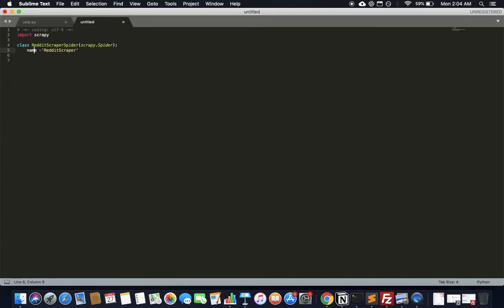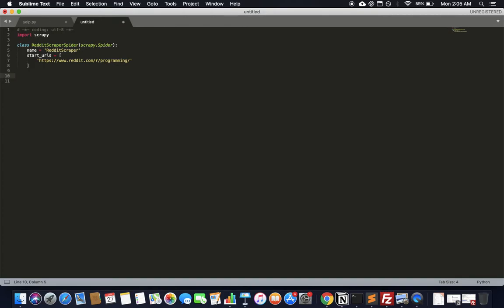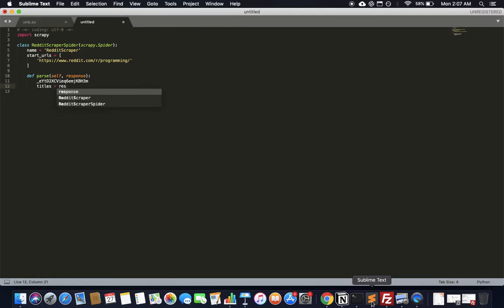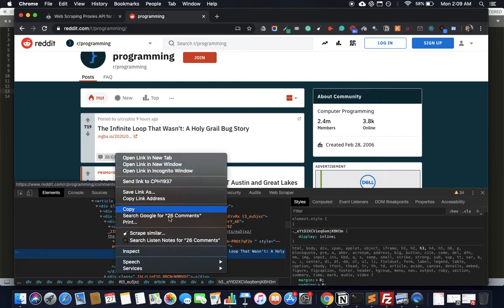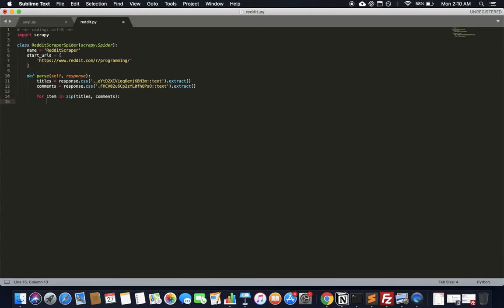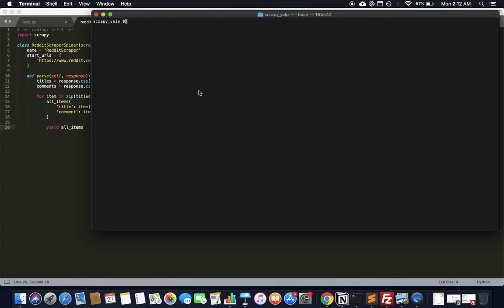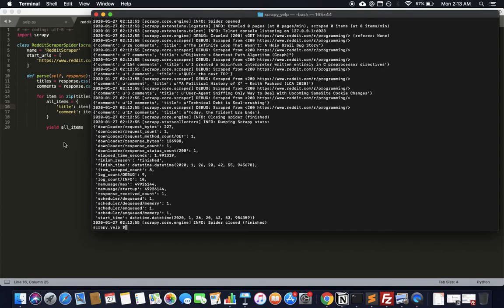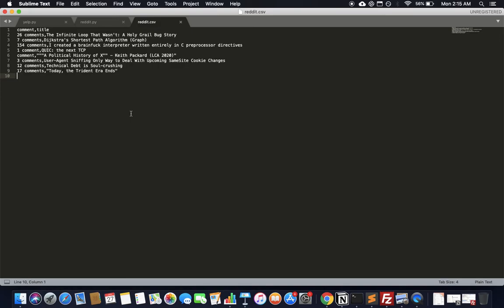How to do Web Scraping Reddit Posts Using Scrapy | Proxies API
Web Scraping Reddit Posts Using Scrapy.